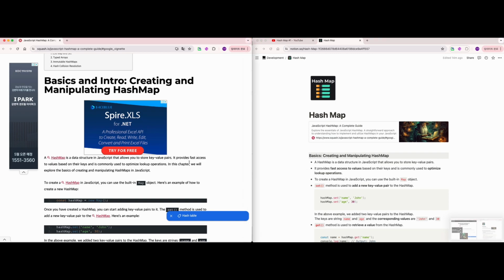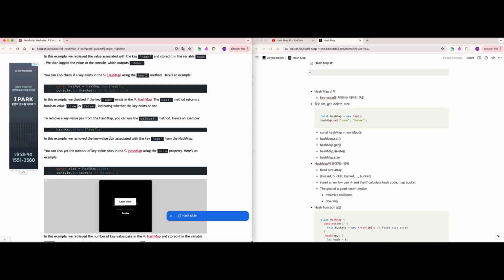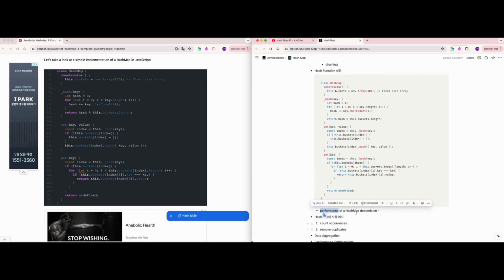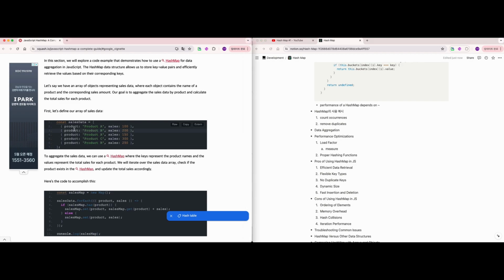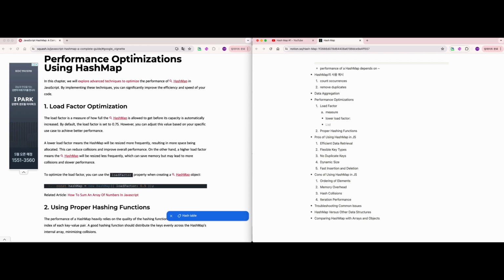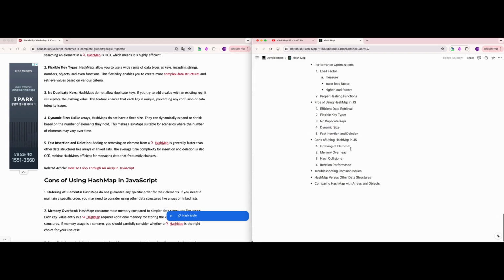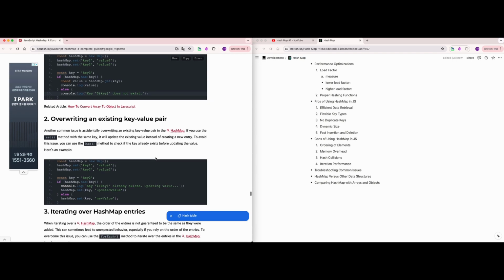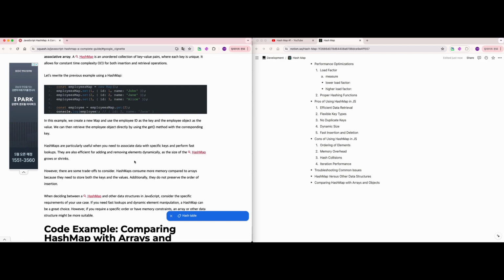Hash Map #2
- This explains Hash Map #2.